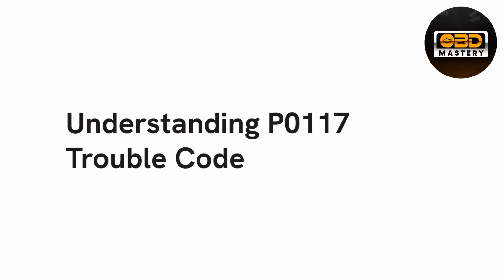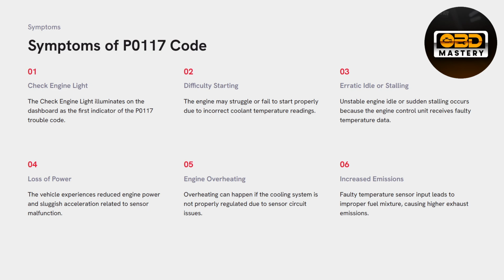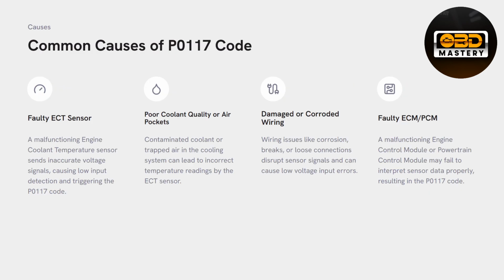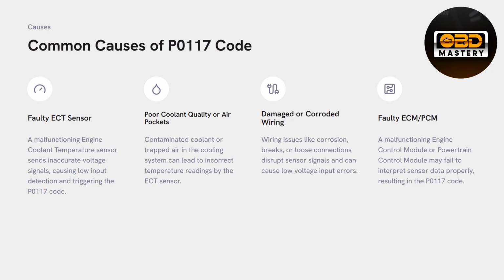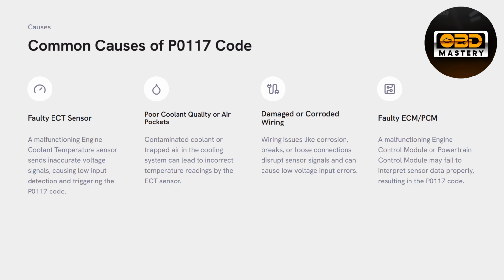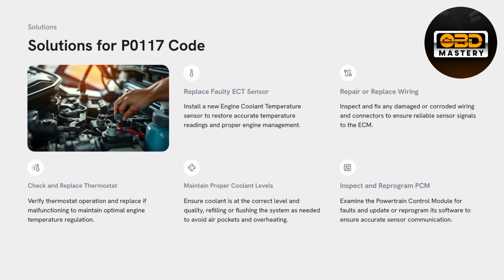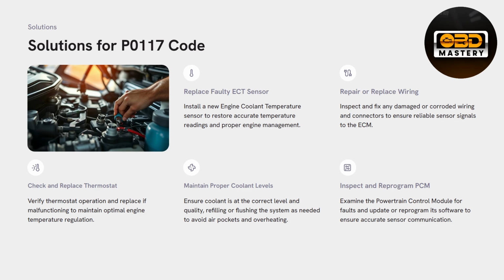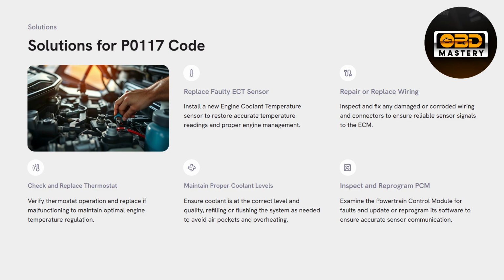P0117 Engine Coolant Temperature Circuit Low Input 🟢 Trouble Code Solved 🟢 Symptoms Causes Solutions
How to Diagnose and Fix P0117 Engine Code - OBD II Trouble Code, Symptoms, Causes And Solutions

Check out our catalog of videos where we showcase various p0 codes.

P0117 affects all car makes—including Toyota, Ford, Honda, Chevrolet, BMW, Mercedes-Benz, Audi, Nissan, Hyundai, Kia, Subaru, Volkswagen, Mazda, Jeep, Dodge, Chrysler, Ram, GMC, Buick, Cadillac, Acura, Lexus, Infiniti, Tesla, Volvo, Land Rover, Jaguar, Mini, Fiat, Alfa Romeo, Maserati, Ferrari, Lamborghini, Bentley, Rolls-Royce, McLaren, Bugatti, Aston Martin, Genesis, Lincoln, Peugeot, Citroën, Renault, SEAT, Skoda, Saab, Suzuki, Isuzu, Daihatsu, Mahindra, Tata, BYD, Geely, Chery, BAIC, Haval, Great Wall, Lancia, Koenigsegg, Pagani, Scion, Smart, Hummer, Daewoo, Datsun, Holden, Rover, Proton, Perodua, SsangYong, MG, Luxgen, Fisker, Rivian, Lucid, Polestar, Cupra, Borgward, Pininfarina, Ariel, Caterham, Ascari, Spyker, TVR, De Tomaso, Faraday Future, Aptera, VinFast, Zastava, Zhongxing, Zotye, Roewe, NIO, XPeng, Wuling, Aiways, Ora, Lynk & Co, Troller, Maruti, Vauxhall, Opel, Saturn, Eagle, Plymouth, AMC, Moskvitch, UAZ, and Yugo—because it’s a universal OBD-II code triggered by a low voltage condition in the Engine Coolant Temperature (ECT) sensor circuit, which can lead to inaccurate temperature readings, poor fuel economy, and engine performance issues.